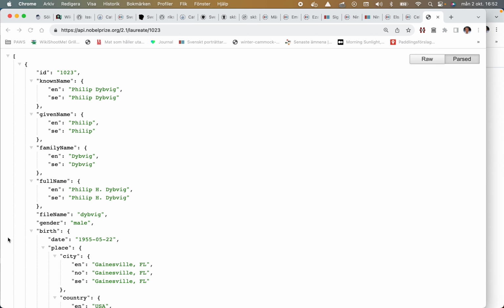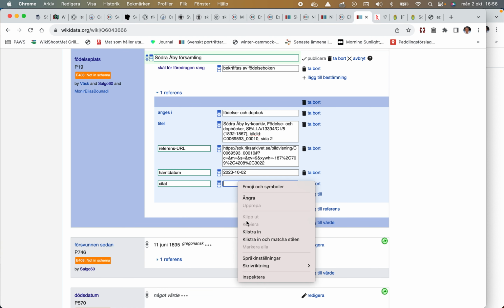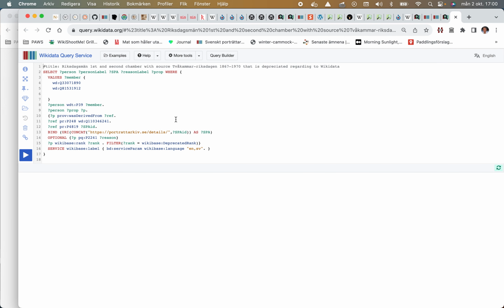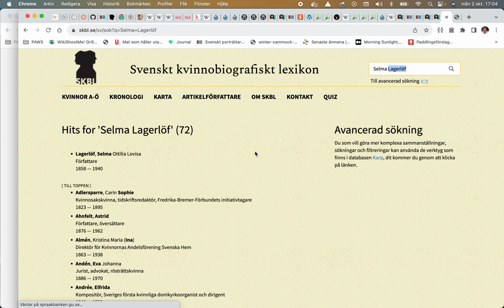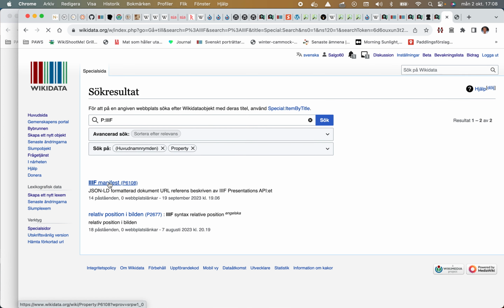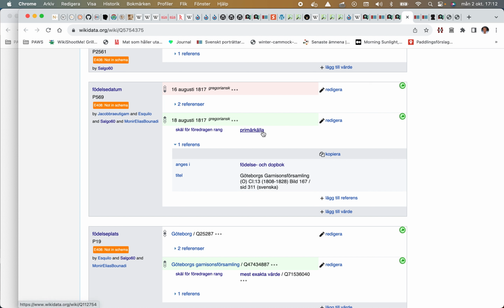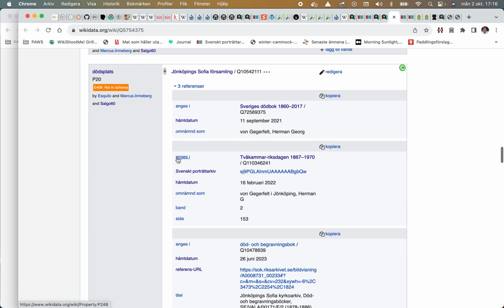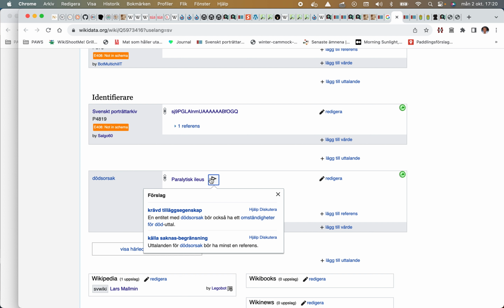Wikidata skäl för lägre rang